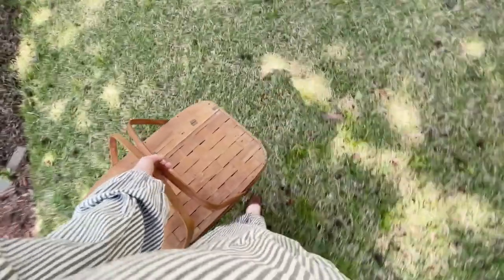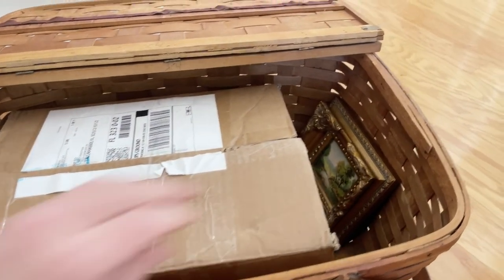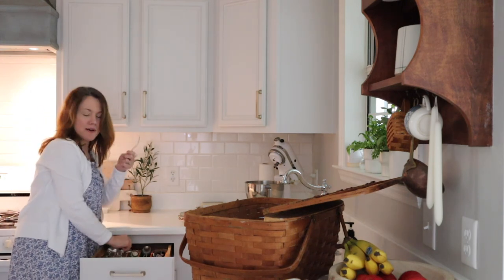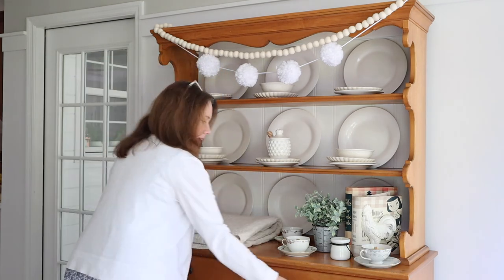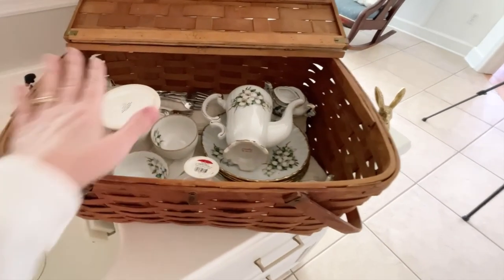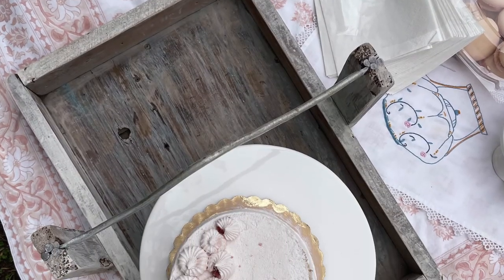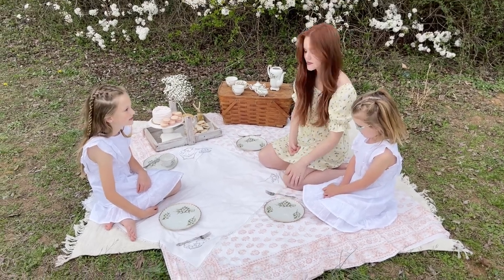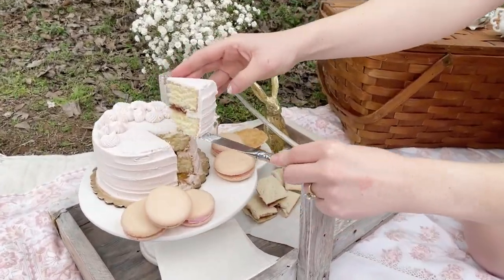How to Throw a Tea Party Picnic Indoors or Outside with Kids and Adults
This spring and summer consider having a vintage tea party picnic outside or inside. It's an easy event to plan for kids or adults and can include typical elements like tea sets, linens, and picnic baskets.

As days are warming up and flowers are blooming it is the best time to go outdoors and celebrate spring.  I am sharing tea party decor ideas and how to have an afternoon tea with all the details from what to pack for a tea party picnic to set up for the tea.

Here is a list of supplies you will need and instructions:

TEA PARTY DECORATION SUPPLIES:
Tea set
Forks, a knife to cut the cake, and teaspoons
Blanket/tablecloths
Picnic basket
Tray (we used an old strawberry picking tray)
Cake stands
Napkins
Flowers in vase
Decoration like this cute gold bunny

TEA PARTY FOOD SUPPLIES:
Cake
Sugar
Cream
Macarons
Finger sandwiches
Waffle cookies

INSTRUCTIONS:
1. Pack in your picnic basket tablecloth on the bottom
2. Then place your tea set, silverware and cake stand on top of the blanket.  Wrap your teaset if you are worried about it breaking.
3. Place a blanket on top of the tea set and then place the bunny on top
4. Once you are at the spot where you want your tea party picnic place your blanket down first and then your tablecloths on top at a diagonal
5. Next set your basket and tray on one corner.  If possible prepare your tray before you go outside.  It makes setting up quicker and easier.
6.  Then place your tea set on top of the basket and fill the creamer with cream/milk and the teapot with tea
7. Now set the plates on the blanket along with a fork and you are ready.

NOTES:  Find a pretty spot for your tea like a park or next to a pretty tree that has flowers.  Also, in my video I showed how I put the blanket we were using on the bottom but let me recommend using another blanket or something soft on the bottom and placing all your linens that you are planning to use on the top.  That way when you arrive you can easily grab your linens and place them on the ground.

To read more about this antique vintage cottagecore tea party picnic check out my blog post

OTHER WEBSITES MENTIONED
Bridal shower party decor ideas (this is where we use the block print tablecloth used in this video)

Or come see lots more home decor, DIY, and entertaining ideas on my website at Life on Summerhill.

Also, I would love for you to join the Life on Summerhill family at these other sites:

MUSIC
No. 9 Esthers Waltz by Esther Abrami